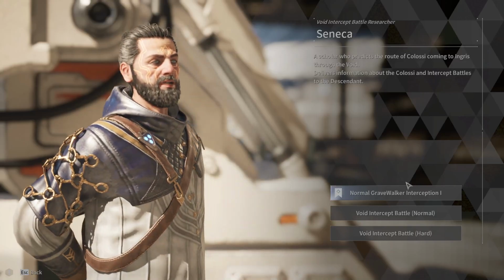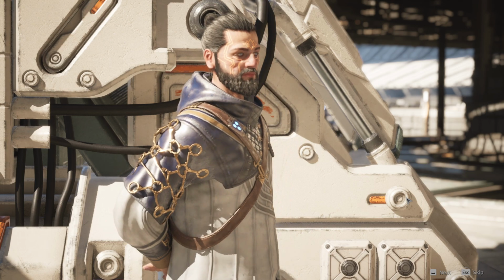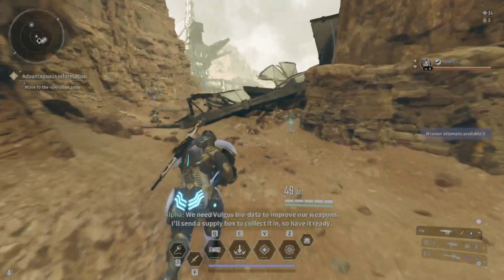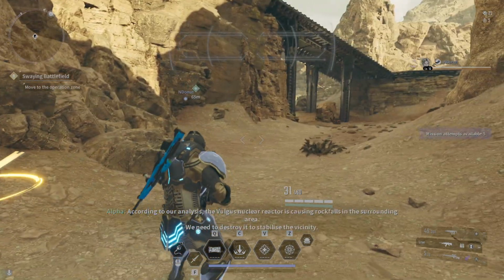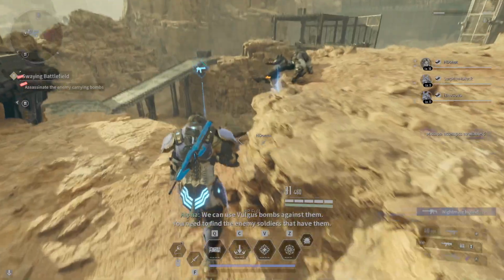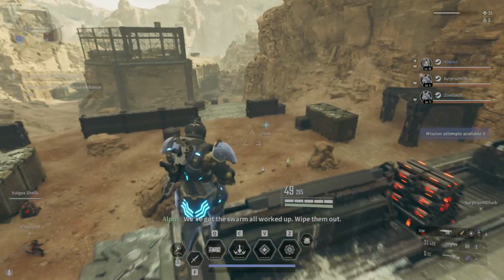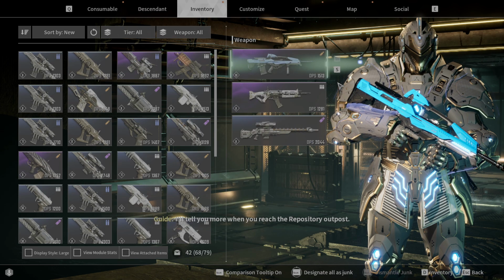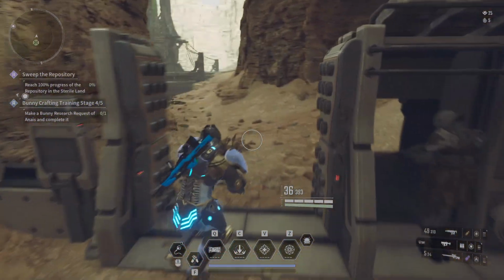The First Descendant crossplay Beta Part 4 easy boss